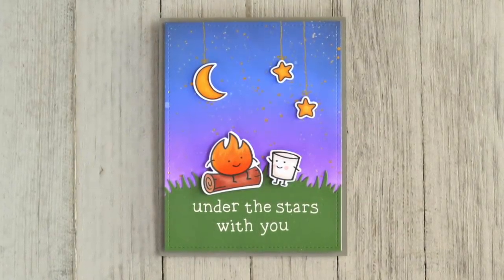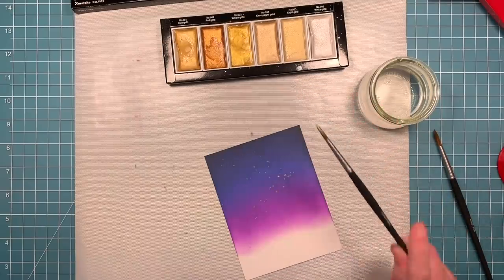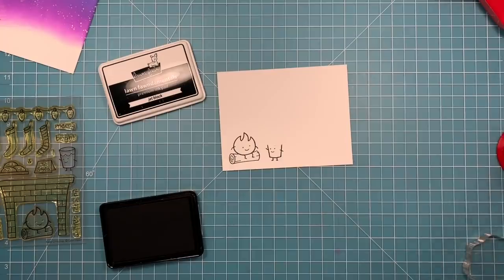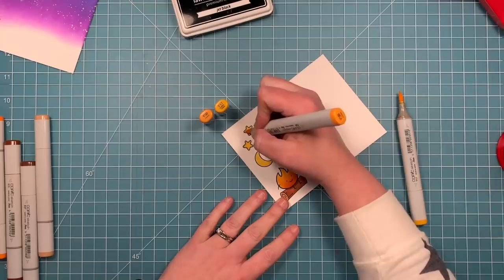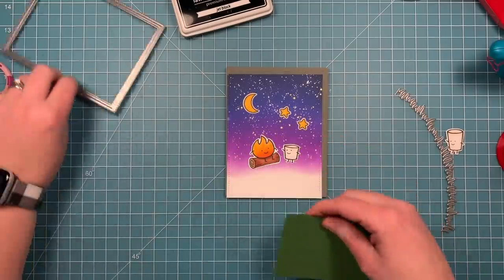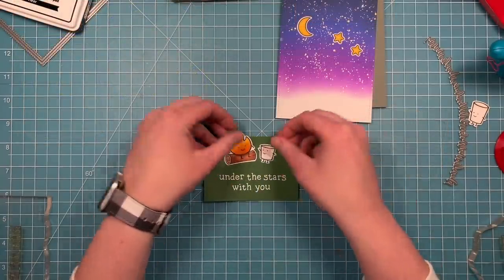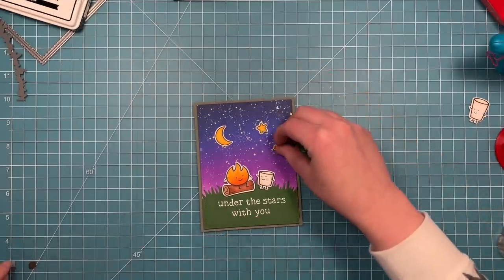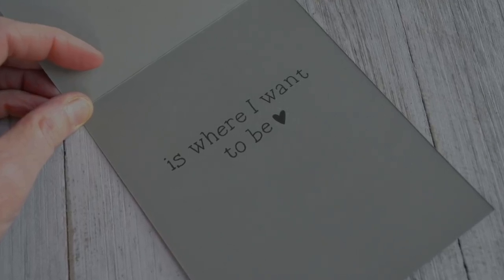Non-traditional Valentine card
to see our products, more ideas and inspiration! In this video, Lawn Fawn Design Team member, Chari shows us how to make a non-traditional Valentine card inspired by another card she made. She will demonstrate ink-blending and altering a stamped image along with creating a custom sentiment!

• 80 lb. cardstock - white